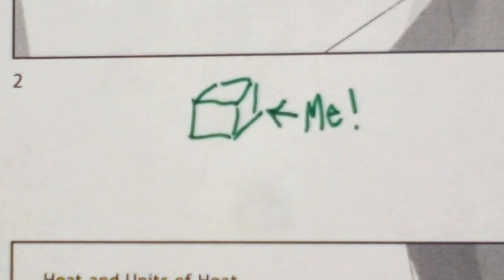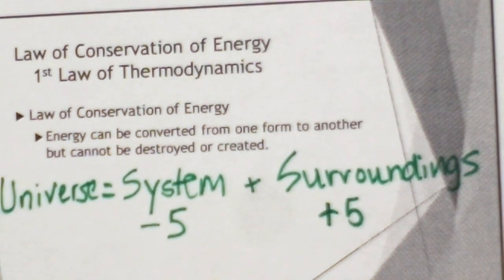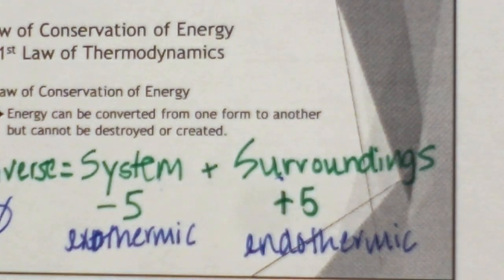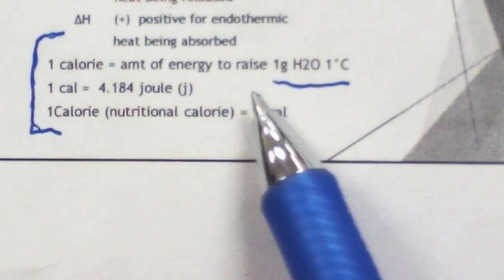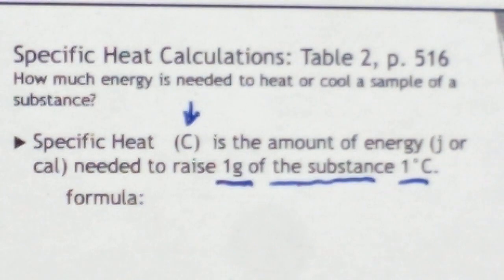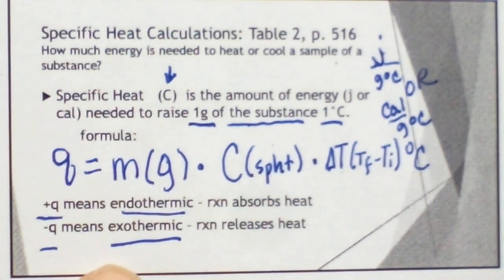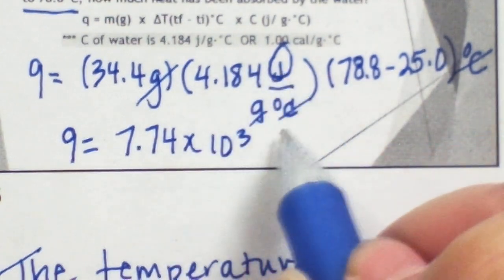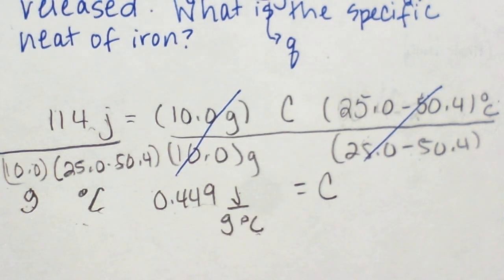Thermo & specific heat